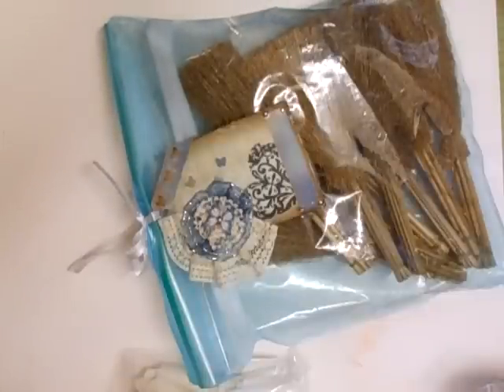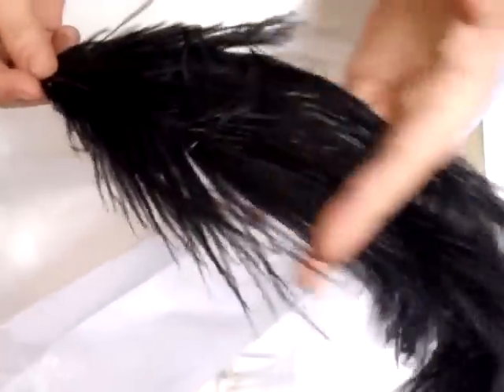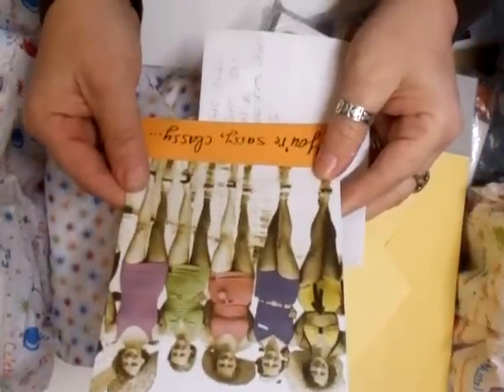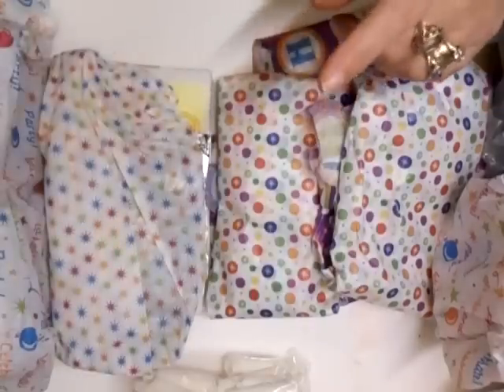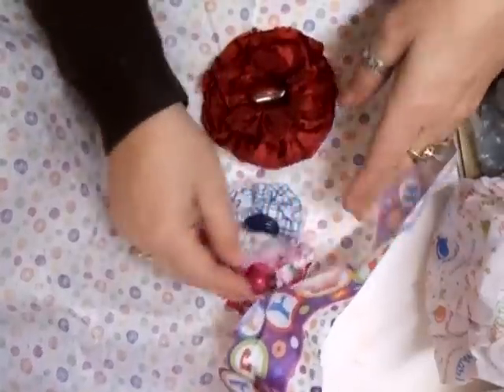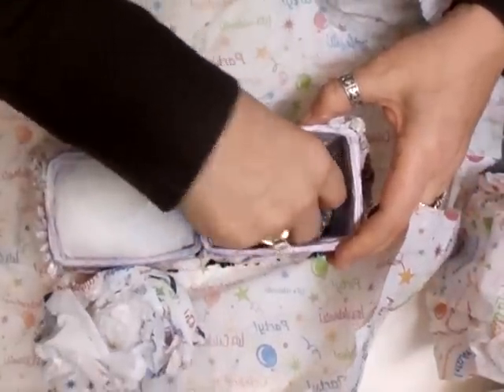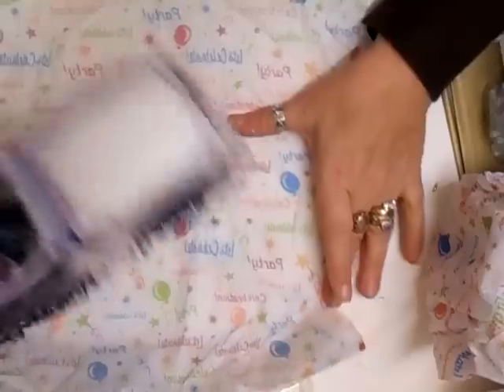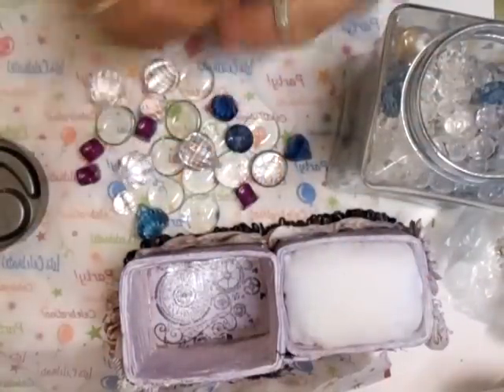Birthday Gifts From Kimberley - jennings644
THANK YOU SO MUCH Kimberley, I love it all and that Stickpin Holder is fabulous, it now houses all my loose pins :) Huge THANK YOU to you for everything :) xx